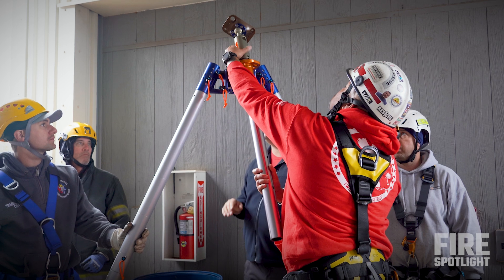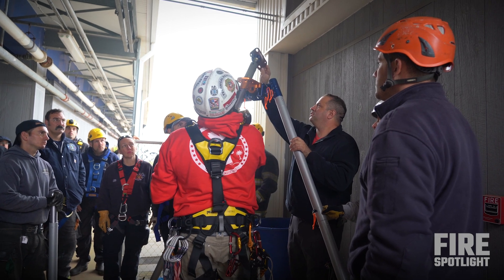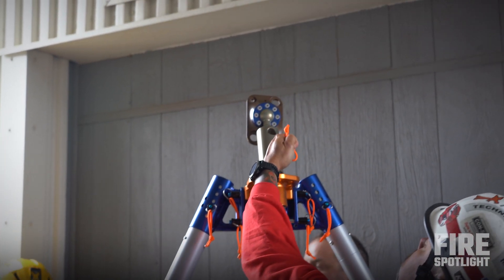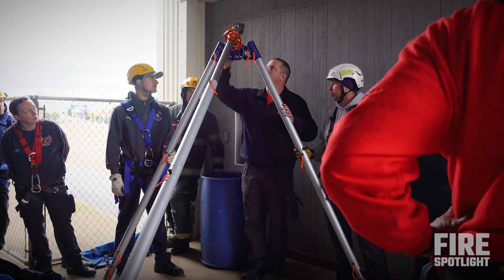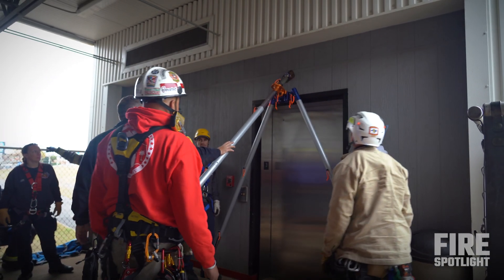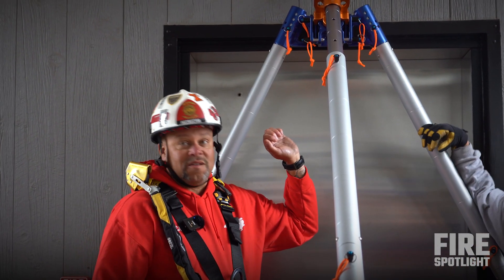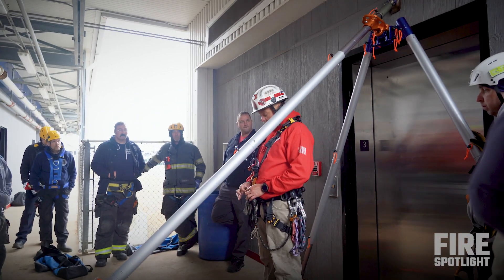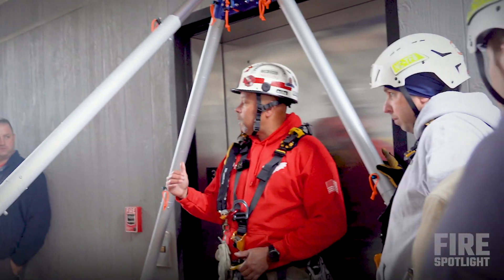Elevator Rope Rescue (Part 2 of 6) | Trapped in Elevator | Firefighter Elevator Rescue Training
In this elevator rope rescue training video, instructors Geoff Davis and Chris Smity discuss rope rescue equipment setup and safety when rescuing people trapped in an elevator.

Below is the transcript of this video:

We got head pins and leg pins. Head pins  are bigger in diameter. They only go in the head. It's rated 32,000 pounds. Leg pins, 18,000.

There's four numbers you kind of need to know with this. It's 15, 30 45 and 60., Zero to 15. And this will keep adding 15 to it.

In this configuration, we put this inner leg on the top.  So it can slide through this head here. And we can create this ram's head  to touch against the wall there. Any other time we build this tripod, we're trying to put those inners low, so there's no chance of it getting out of our reach to adjust. This is the only time we do that.

So from here, our goal is to have this thing centered as much as we can on the door,  with this head up against the wall.

We've got these great legs. It's going to transfer the weight down to the floor. You've got the ram's head there that's going to keep this thing from collapsing into the elevator shaft.  When we put descent control devices in here,  that's an anchor.  That's our anchor. So it's an anchor frame. When we're going down in a hole,  anytime we can get an anchor, or our anchors above this, we win.

We're taking civilians out elevator. So we're trying to make this transition as easy as possible.